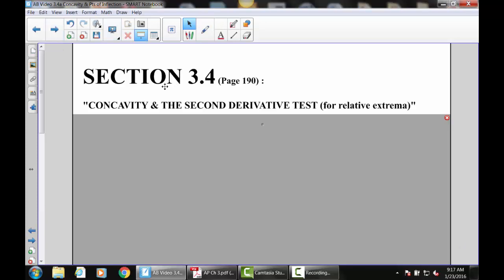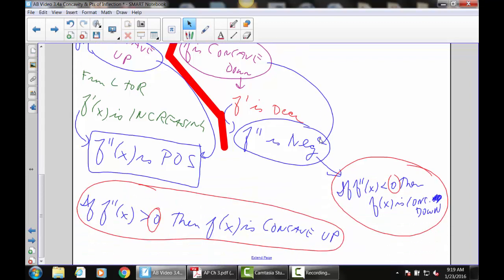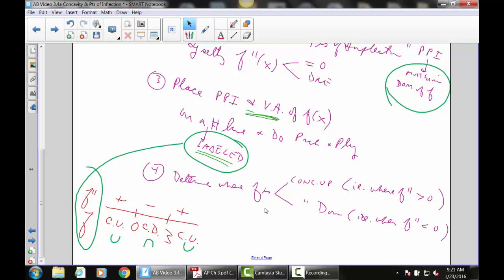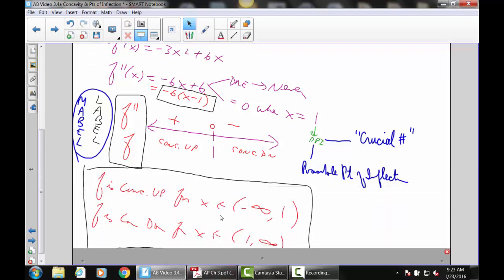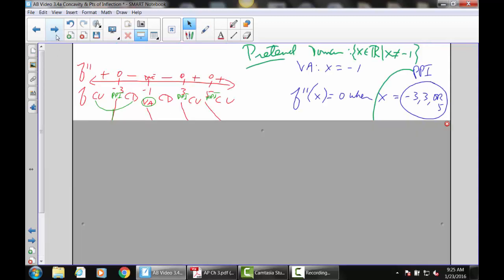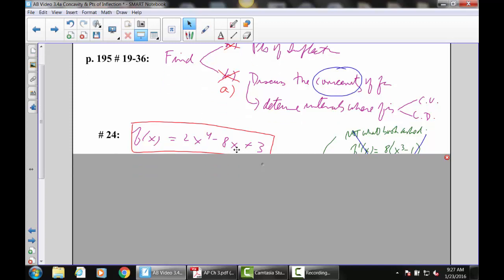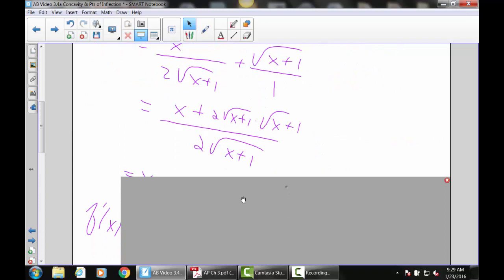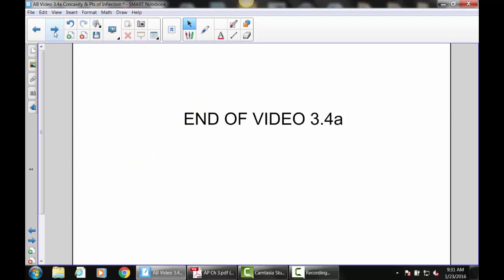Calculus: C Applications of Derivatives 8: Concavity & Points of Inflection